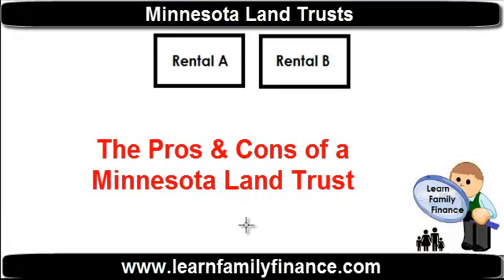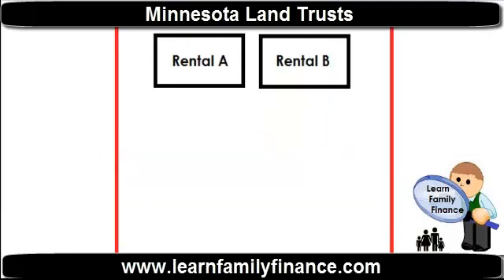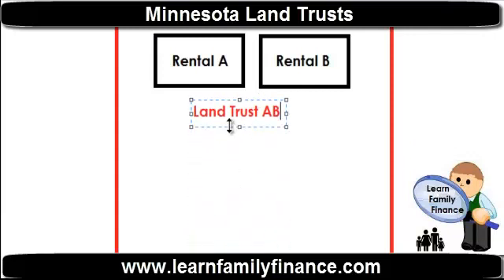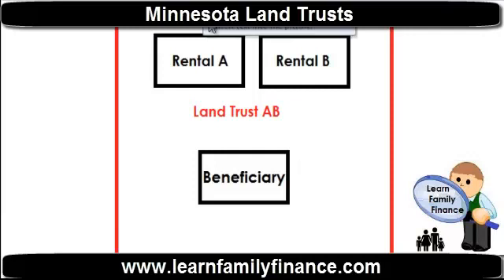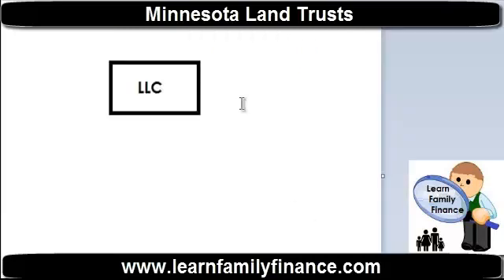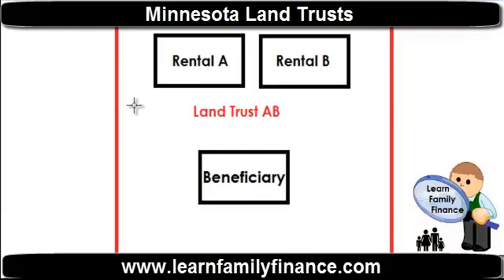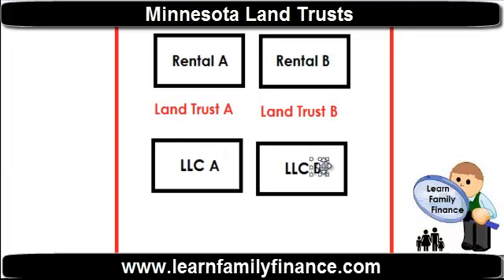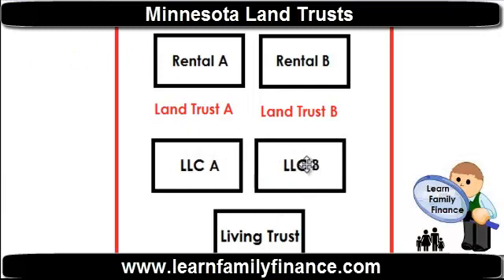Minnesota Land Trust Pros and Cons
- The Pros and Cons of a Minnesota Land Trust.  Is a Minnesota Land Trust right for you?  Will it protect me from frivolous tenant lawsuits?  How to set one up correctly?  In this video, we will cover everything about Minnesota Land Trusts.